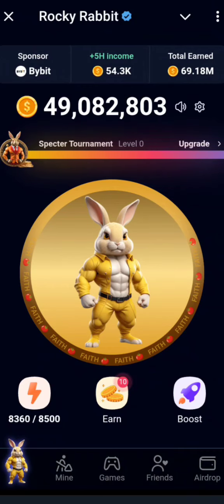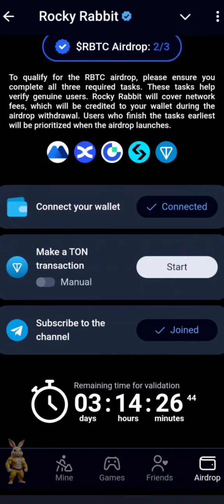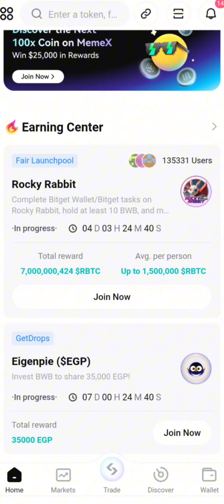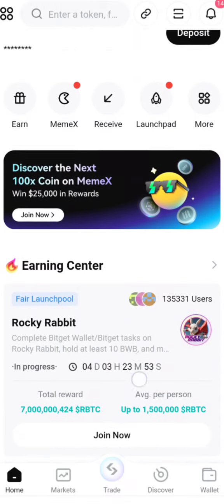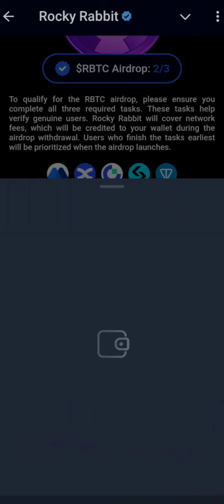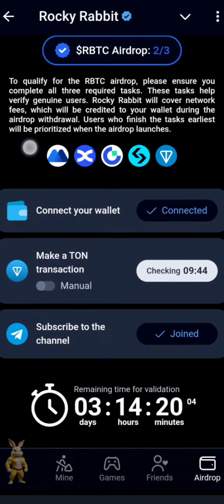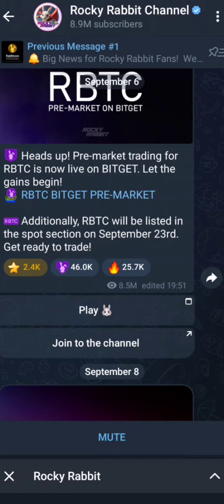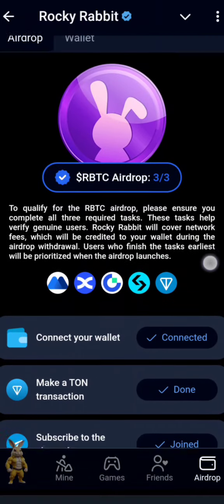Rocky Rabbit Airdrop Eligibility Tasks | Is Rocky Rabbit Airdrop a Scam? | Rocky Rabbit Update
Rocky Rabbit Airdrop Eligibility Criteria | Rocky Rabbit Ton Transaction SCAM? | Rocky Rabbit Update